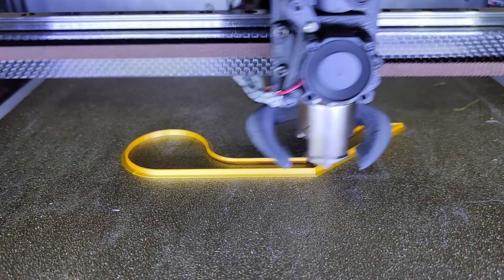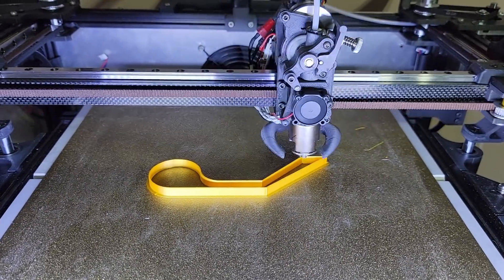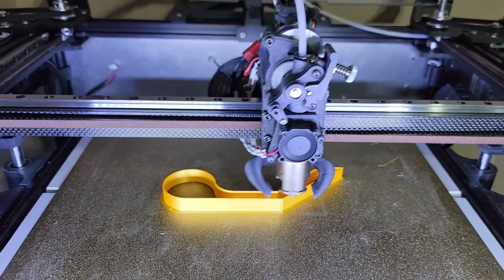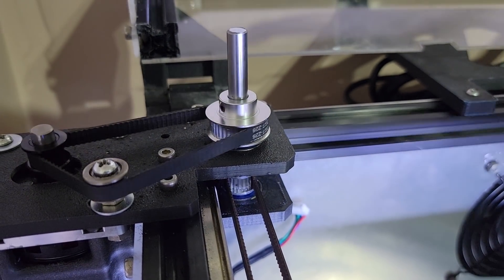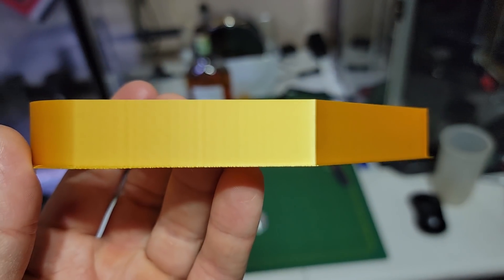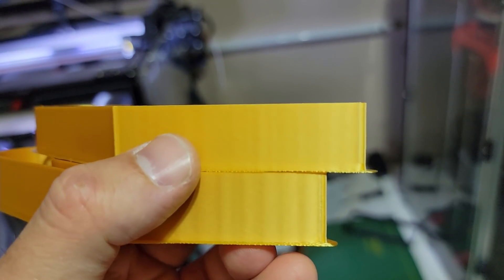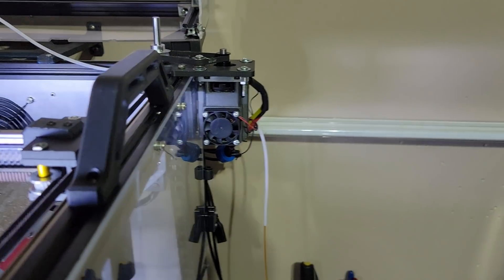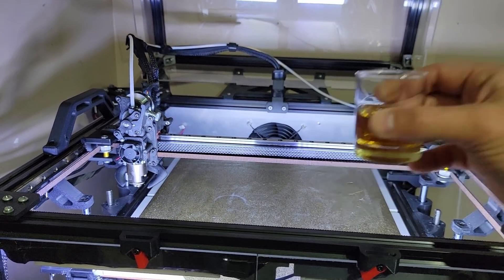3D Printing with ODrive V3-Go FAST !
ODrive V3 cogging issue at slow speed causing artifacts?
ODrive V4 is coming and should normally improve this a lot.

(sorry about the shaky video. The stabilizer on my new camera is having issue and its bad at it. It only happens in that room for some reason, and I think its because of the LED lights in that room. I will disable that feature next time. Very weird effect)